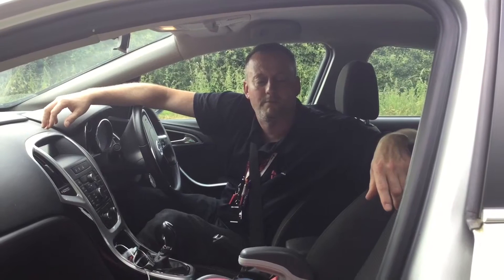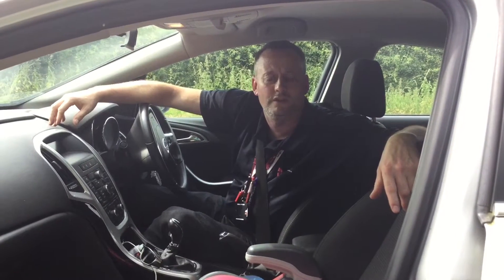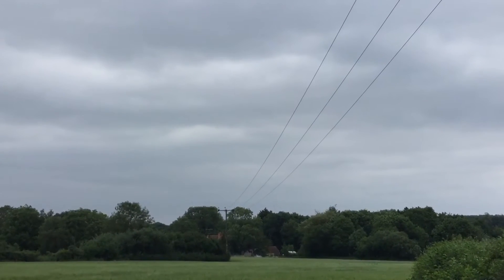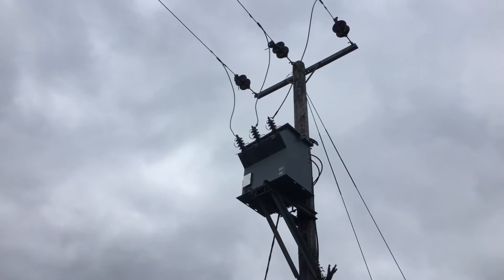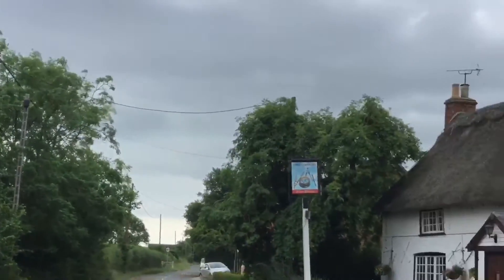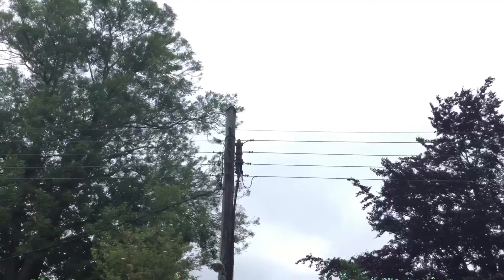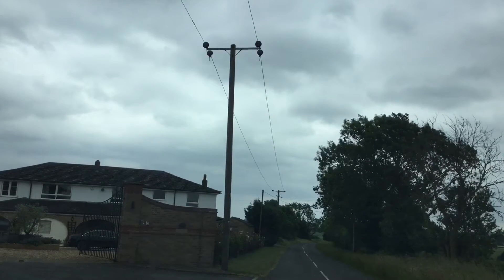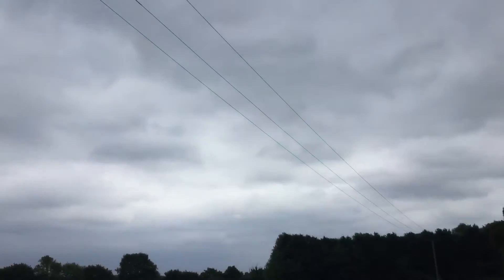Overhead Power Lines 11kV to 400 Volts Delta to Star. Rural Single Phase Supplies on Wooden Poles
Students training aid 11kV to 400 Volt local overhead lines. Delta connected loads with no neutral and 400 volt star connected loads with a neutral. Take time to look around your home, work or just driving to start looking at different wiring systems and ask why or how.